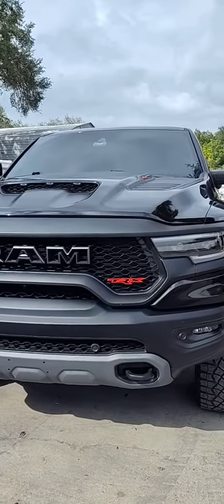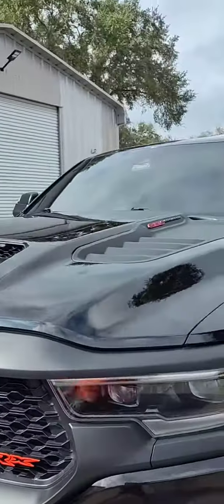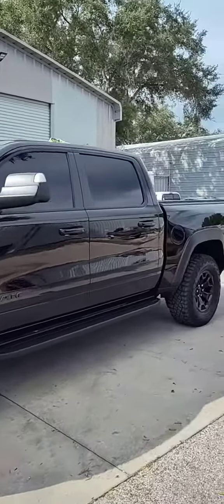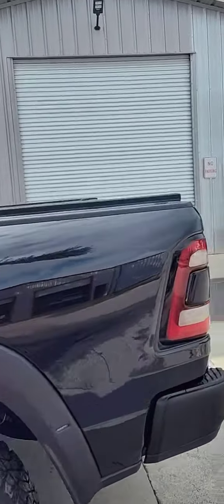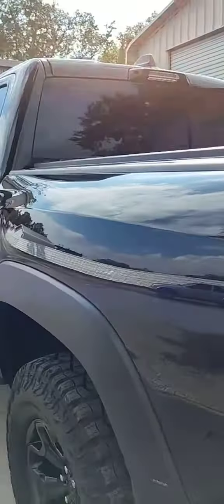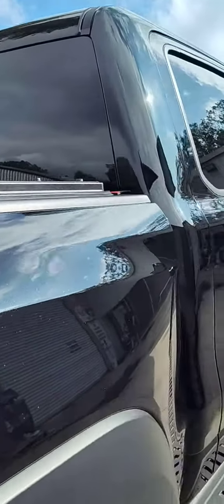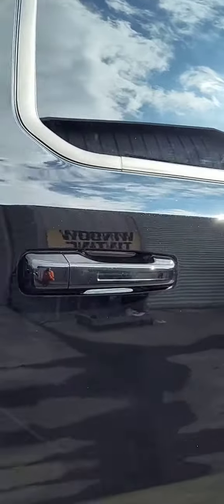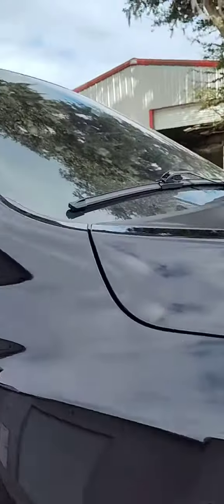system x ceramic coating system. ‎@doctordetailwindowtint4293 (1)